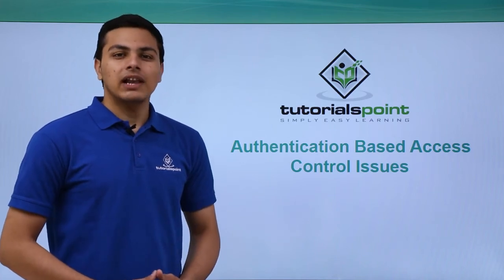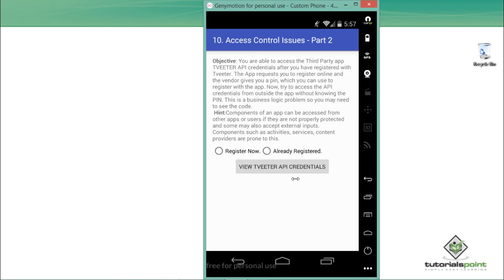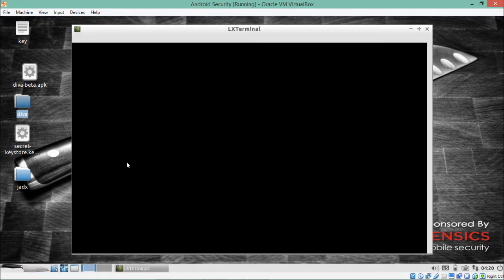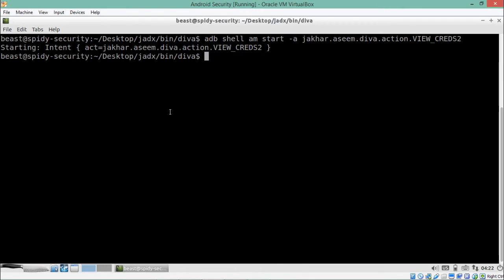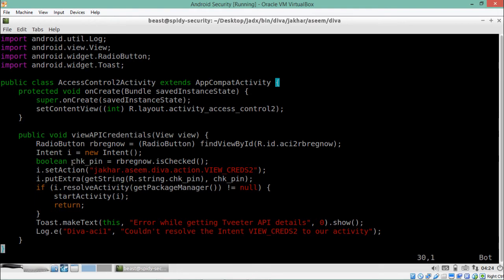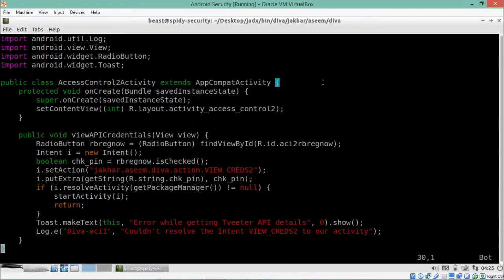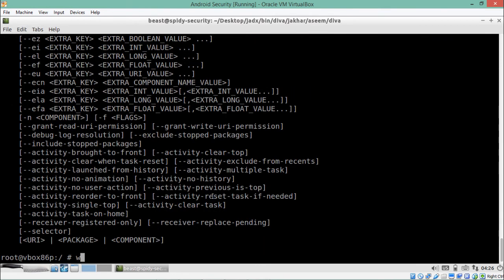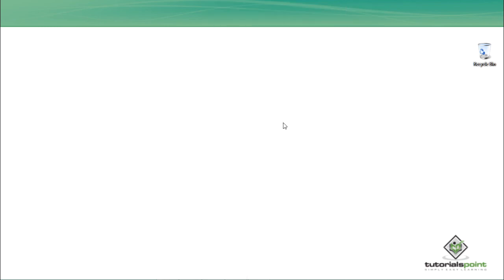Authentication Based Access Control Issues